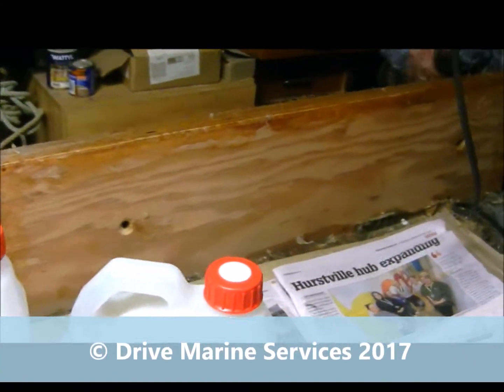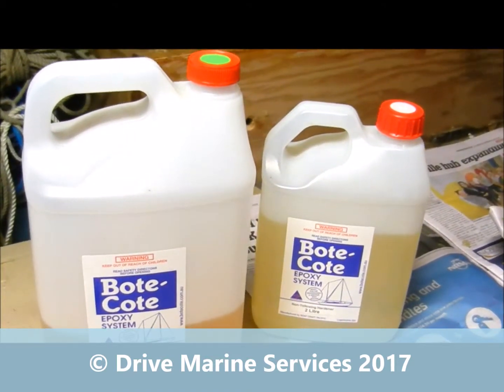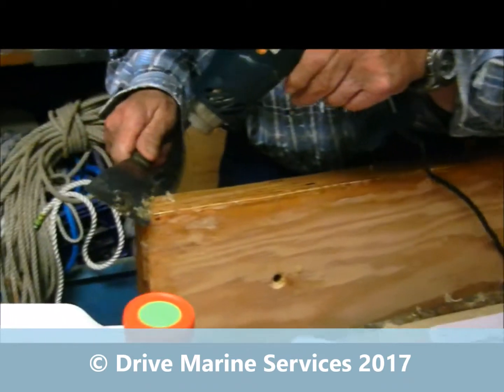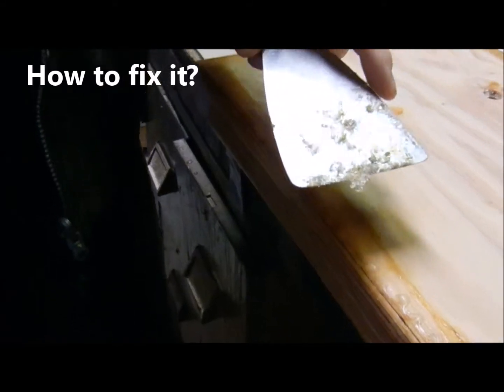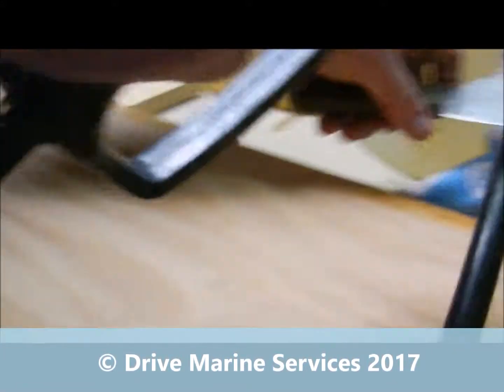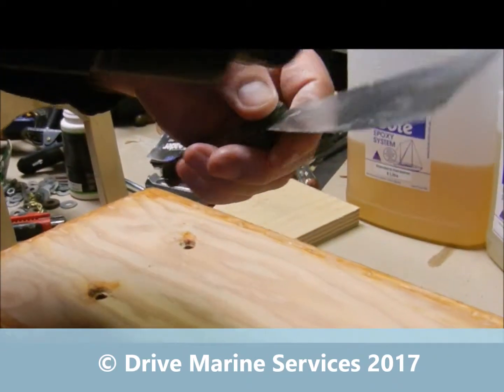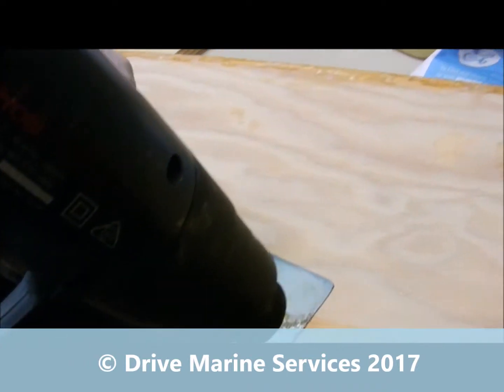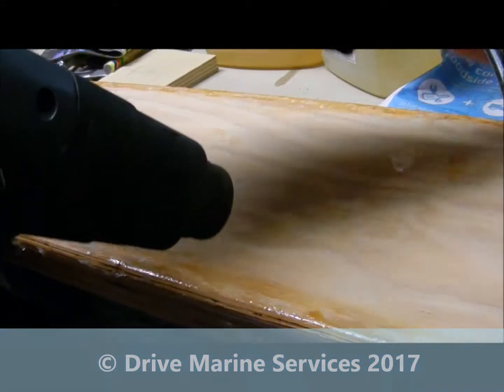Fixing Epoxy Stuff Ups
Epoxy resins are the most versatile of structural adhesives because they can be cured with many different hardeners and additives to provide a wide variety of properties. This makes them useful in the home, by the hobbyist and industry. Hardeners (Curing agents) affect cohesive strength, hardness and durability of an epoxy. Many of the older formulation epoxies use TriethyleneTetramine (TETA), DETA or similar hardeners as a key ingredient in the hardener. While this achieves many desirable properties, this type of formulation is based on old technology. It has a high vapour pressure that means it readily evaporates and so is difficult to avoid breathing the vapour and thus delivering a substantial dose of the vapours into your system when working with these products. Hence, the necessity to wear a P2 respirator.

In contrast, Bote-Cote epoxy products use modern technology based on modern low toxicity amines that have a much lower vapour pressure and are less inclined to vaporise. This is because the molecules are much larger in size. They evaporate a great deal less and thus you breathe a lot less of the vapour when working in a well ventilated work environment. Also being based on larger molecules they are not readily absorbed through the dermis. This also minimises the chance of affecting the user by penetration through the skin. Brian Jones who instructs & supervises High School students in building the Bellinger Canoes at Tuncurry High School moved from using old technology epoxy to Bote Cote to ensure the students were working with the safest products available with the last batch of canoes.

An article published in Australian Amateur Boatbuilder - #86 Apr/May/June 2015